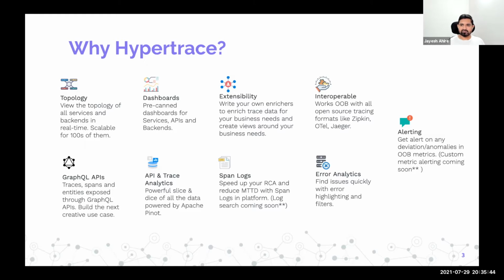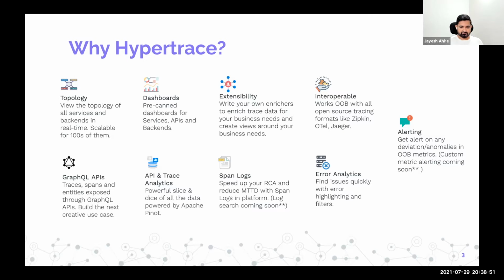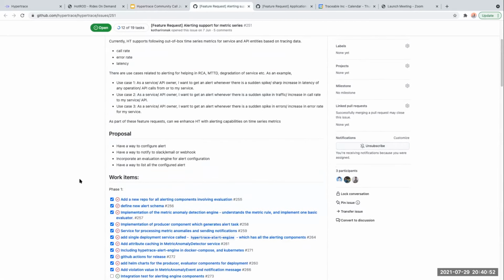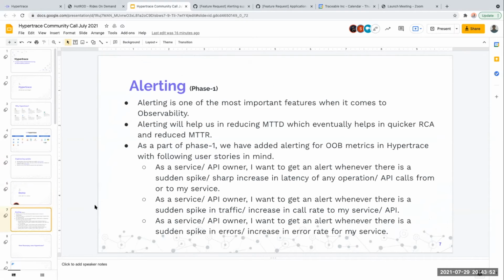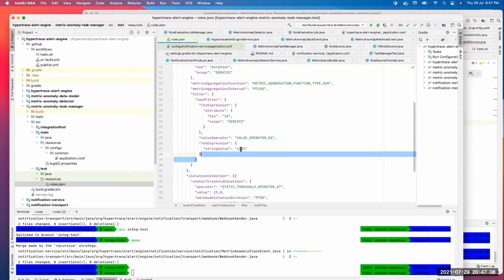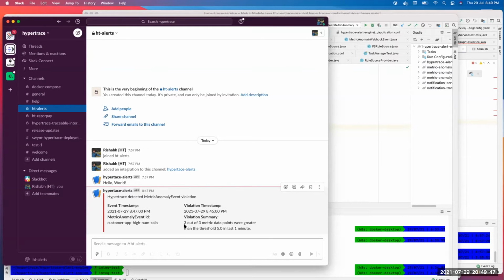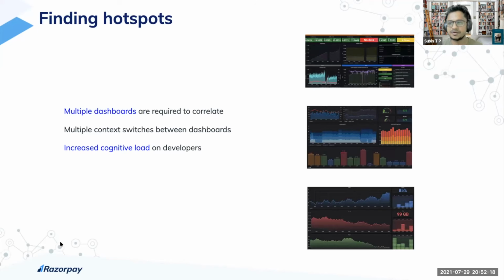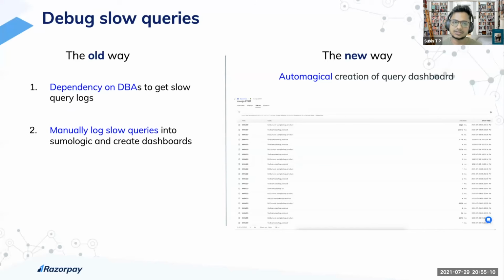Hypertrace community call - July 2021